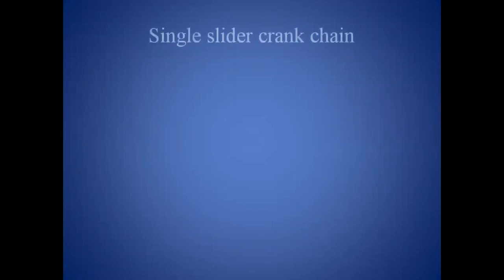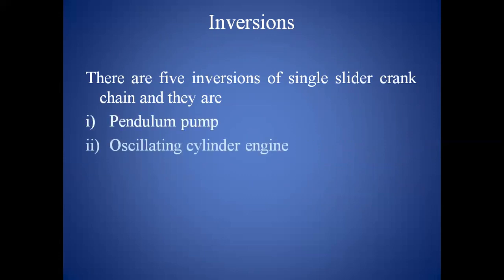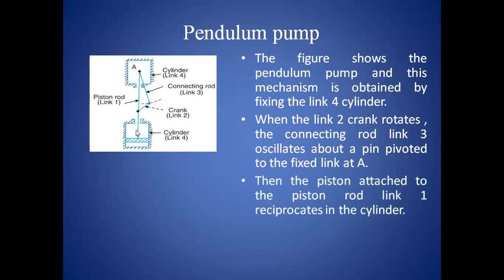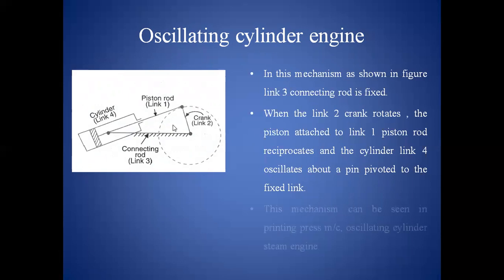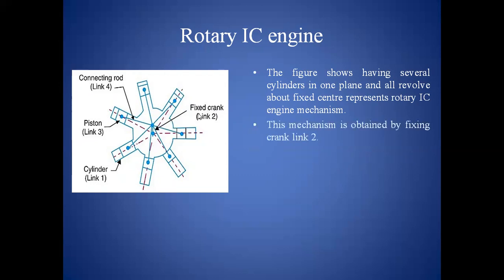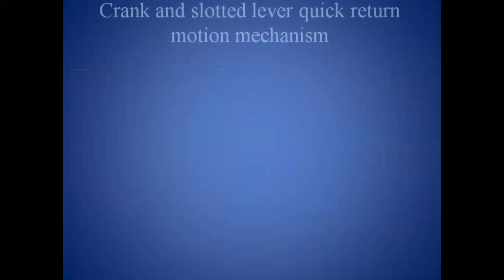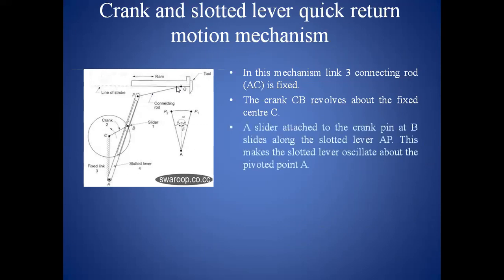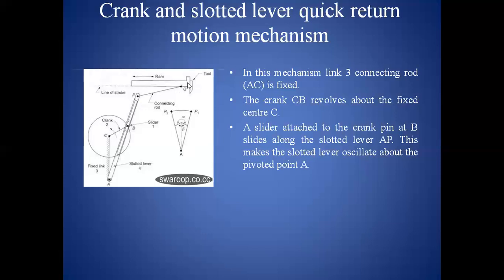Basic kinematics of machines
Single slider crank chain and it's inversions